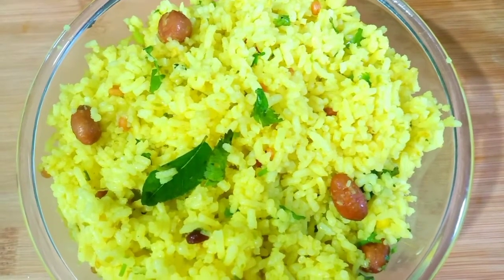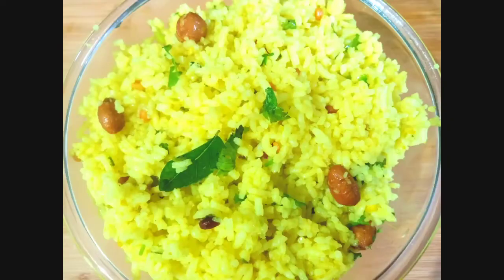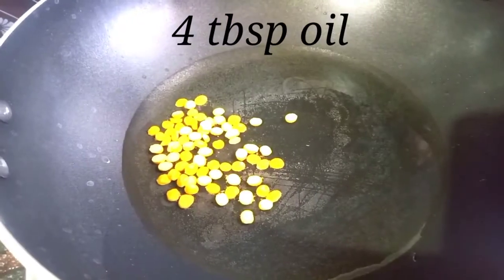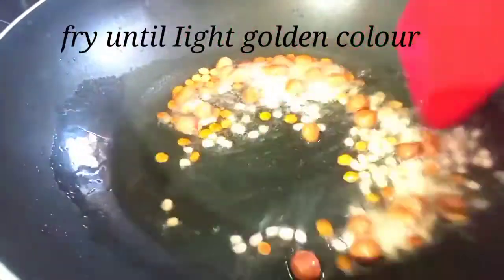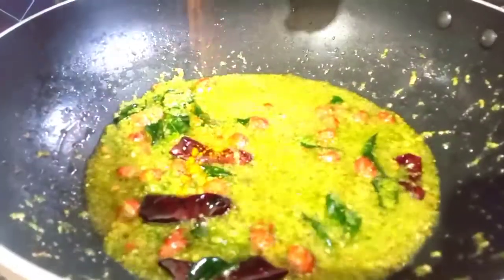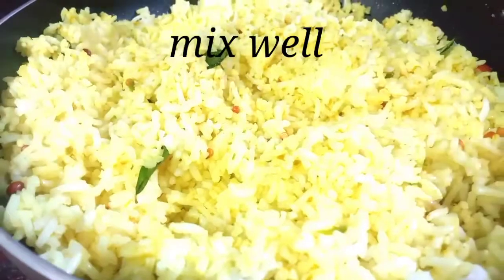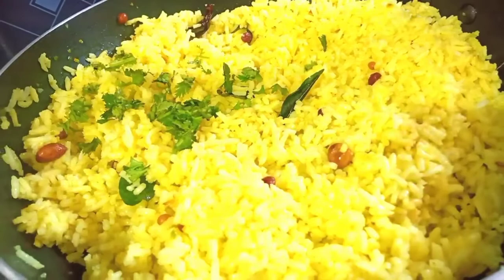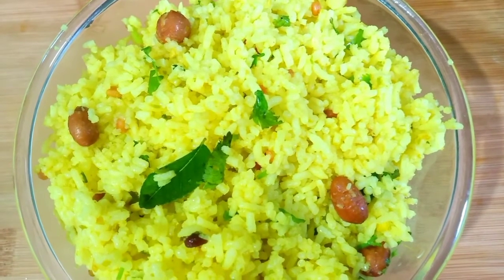lemon rice /chitrannam/ lemon pulihora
Hi 🙏

lemon rice // lemon pulihora // temple style lemon rice // chitrannam //quick lunch //easy lunch recipe//how to make lemon rice // how to make chitrannam// lemon rice recipe //how to make lemon pulihora

Ingredients :
7or8 chillies
ginger pieces(take small lemon size ginger)
1/2 tbsp salt
4 tbsp oil
1tbsp Chana dal
1tbsp groundnuts
1tbsp urad dal
1tbsp turmeric powder
1&1/2 cup cooked rice
lemon juice (take 2medium size lemons)

 click the 🔔